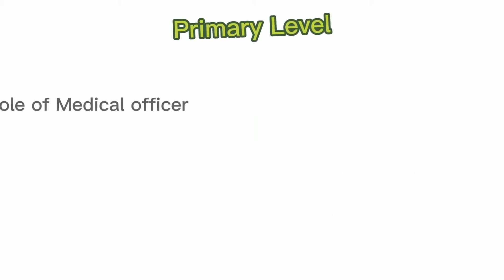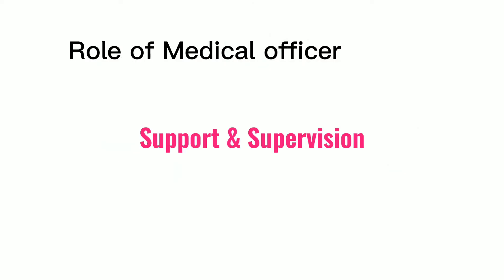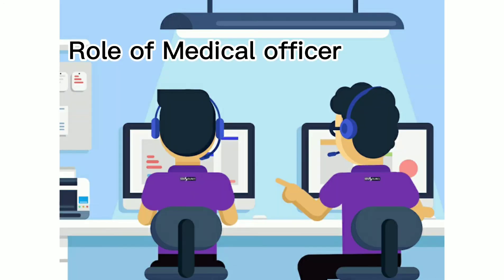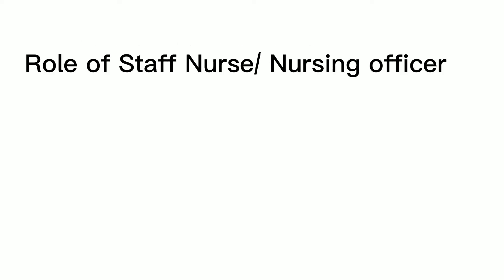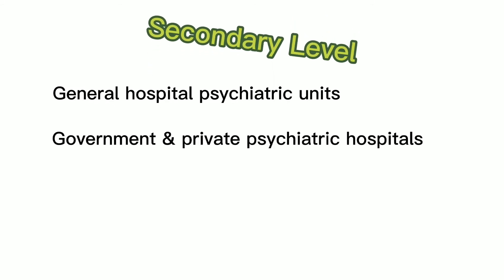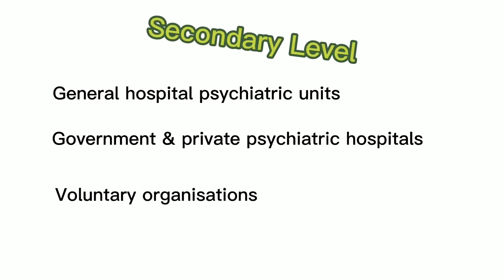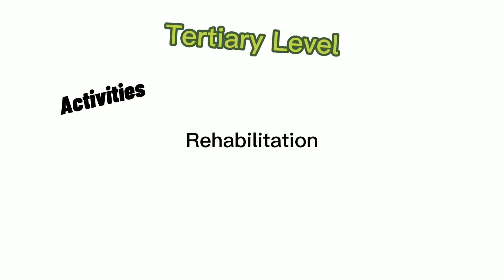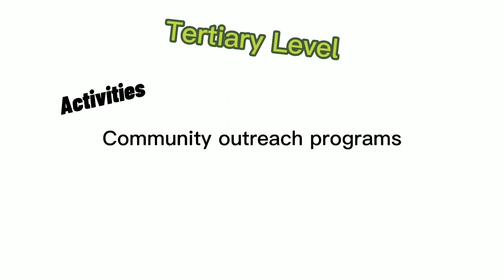Mental Health Services at different Levels